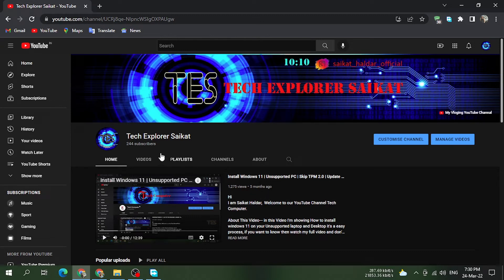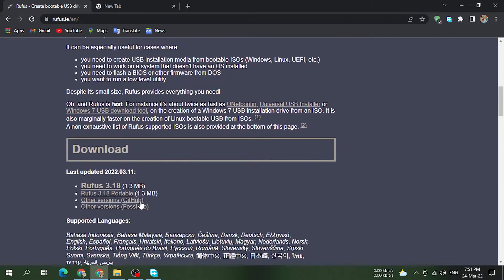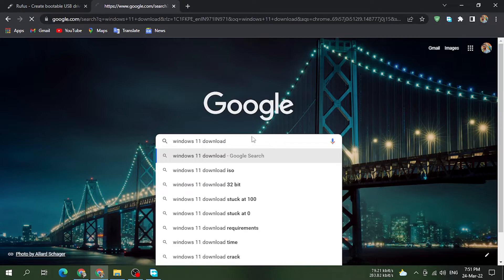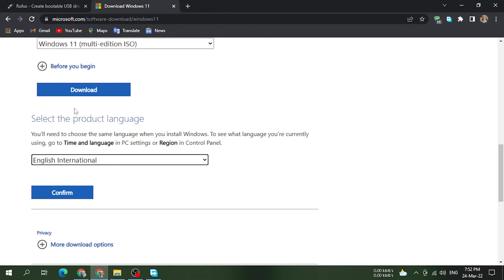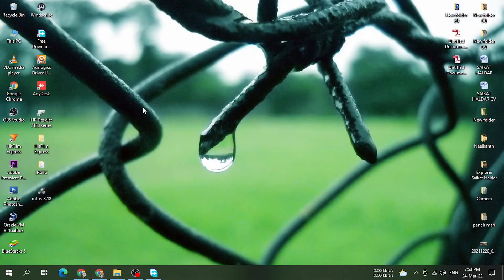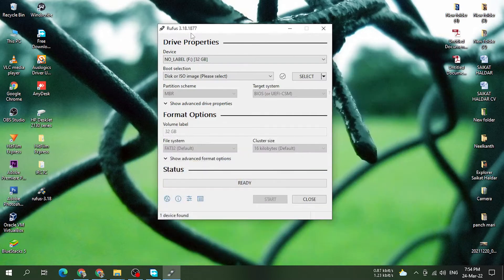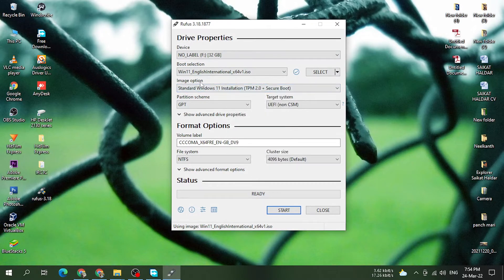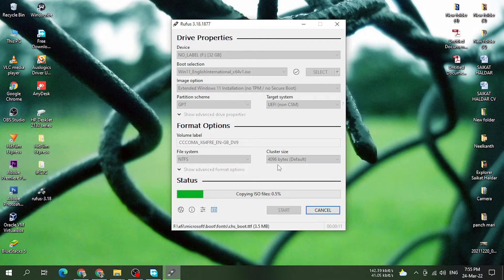Create Bootable Pendrive for Unsupported Laptop and Desktop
Hi

About This Video--- in this Video I'm showing How to create a windows 11 USB bootable pendrive for unsupported laptop and desktop
No requirement TPM 2.0 and secure boot...

Link-